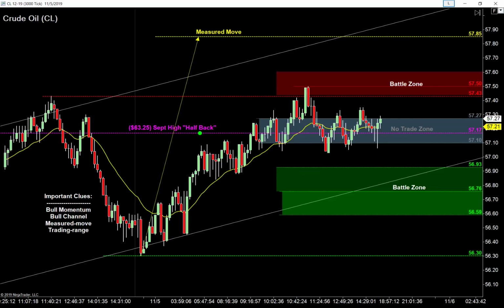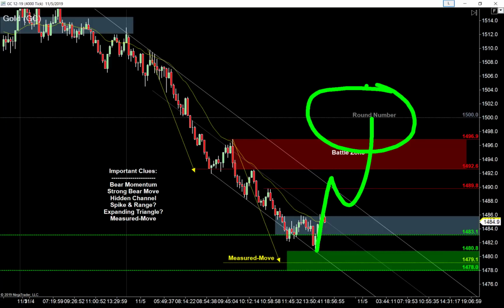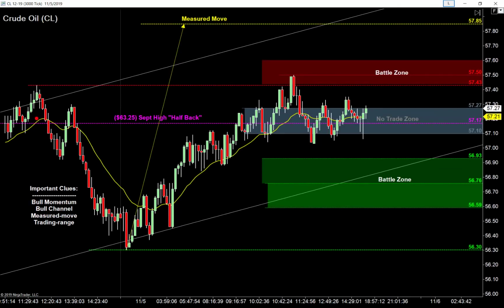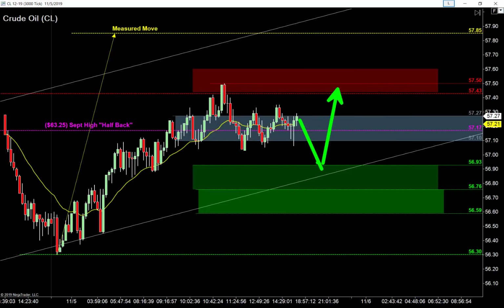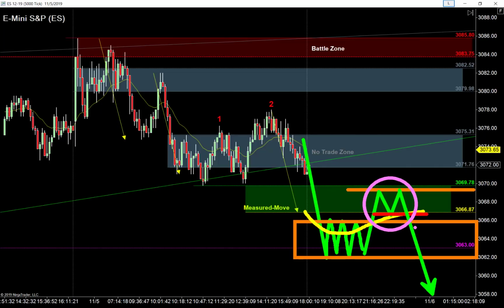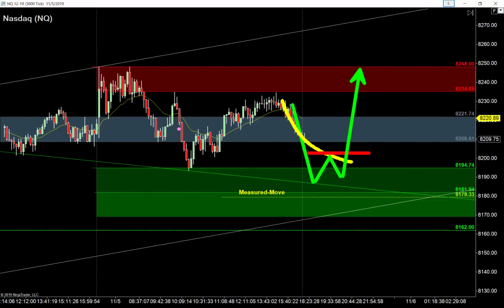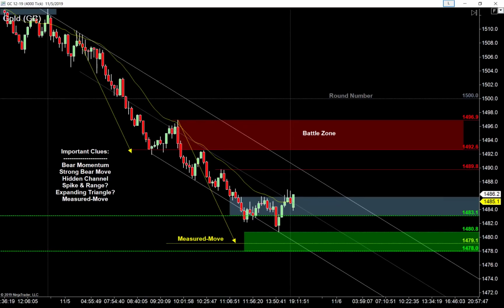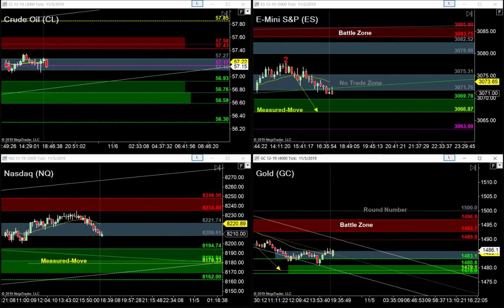3 Secrets to Expanding Triangles | Crude Oil, Emini S&P, Nasdaq, Gold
Crude Oil and the E-minis are treading water, while Gold collapsed back down to quarterly lows, both of which putting the emphasis on sideways ranges on Wednesday…

And my favorite way to trade those balanced, range-bound markets is to use expanding triangles as key support and resistance levels – are you ready?

Crude Oil is bullish, but we’re back up to the 57.17 “half back” resistance level we discussed in last night's newsletter – which isn’t a reliable place to start buying…

The good news is – we’re trading inside a range, which gives us an easy plan of attack – buying underneath the range using a seller-failure pattern.

E-Mini S&P is bearish and sitting on the support trend-line we discussed in last night's newsletter, which isn’t a great place to be selling…

The challenge is, we’re too bearish to buy, and too low to sell into this support…

Our best options are to either (a) wait for a 123-Breakout to sell the market as it runs lower, or (b) look for a crown-reversal pattern to buy going back up to this morning’s high.

Nasdaq is bullish and sitting right in the middle of the range from Monday, which tells me to look for buy set-ups using seller-failure patterns underneath the range tomorrow morning.

The biggest clue, however, is the expanding triangle, which is a perfect support level to use in combination with a seller-failure pattern to buy on Wednesday.

Gold is bearish with a strong run lower, all the way down to major support, which means it’s too late to start selling, and I need to wait for a pullback to resistance…

And I have my eyes on the high of a Hidden Channel, and a reversal-line up at 1492.6 for reliable areas to look for sell set-ups tomorrow morning.